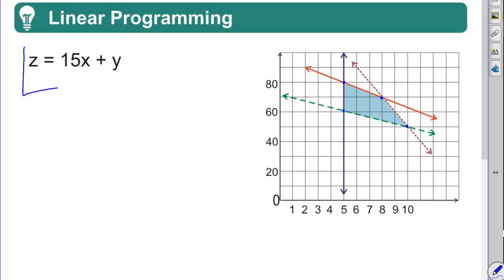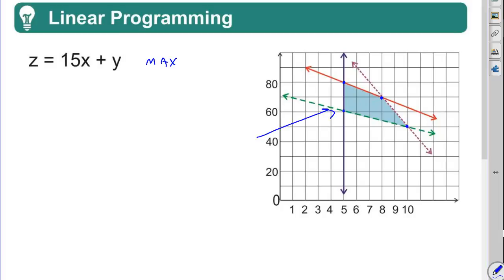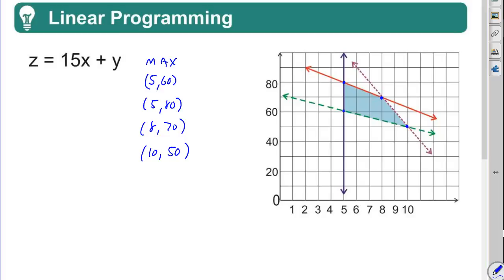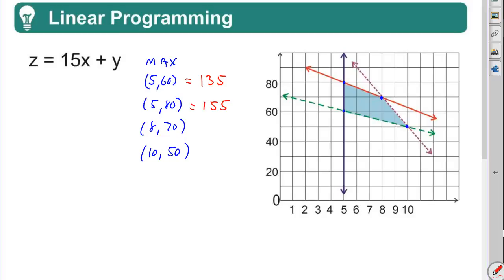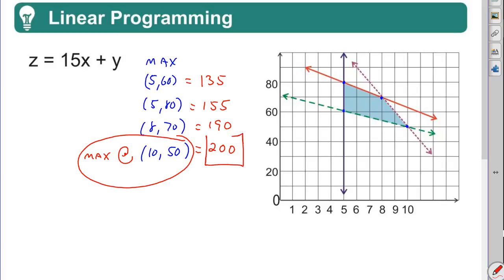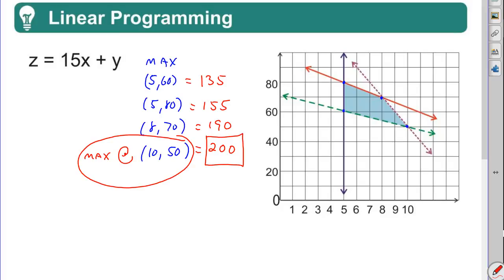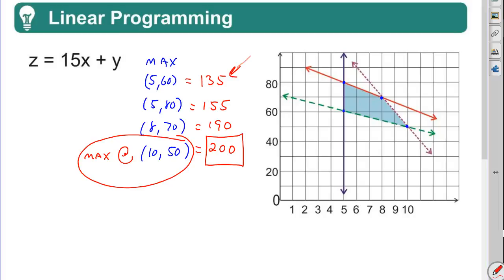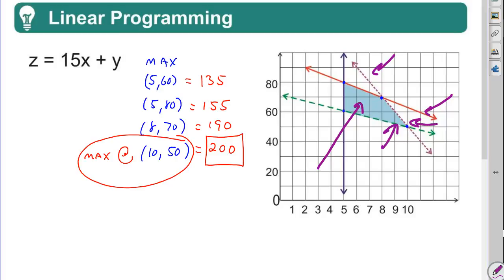Algebra 2 Lesson 3.5: Quick Review Linear Programing